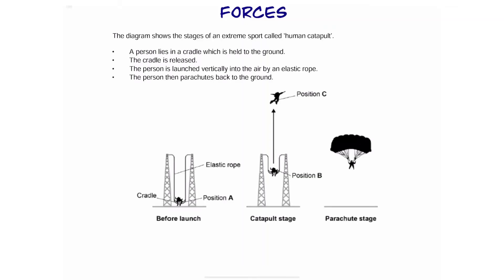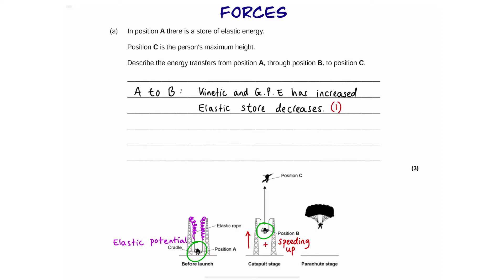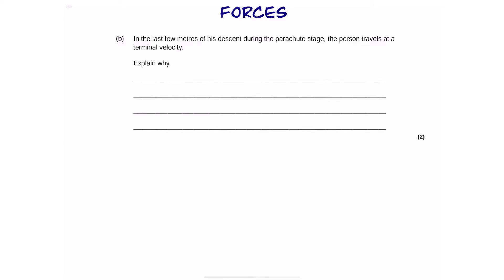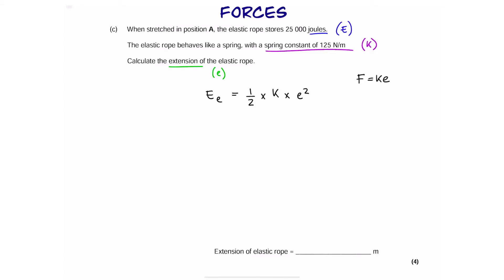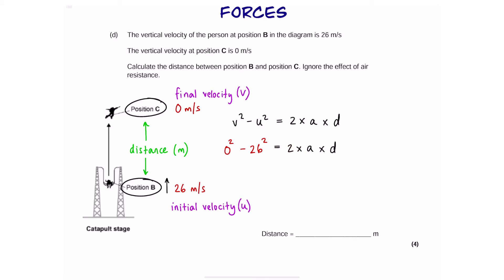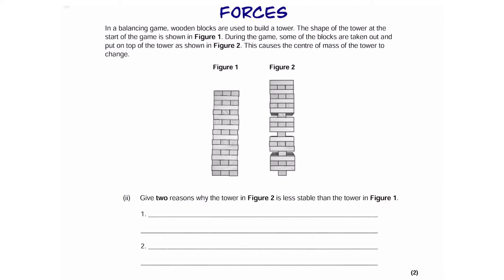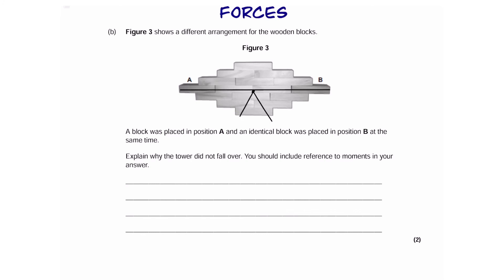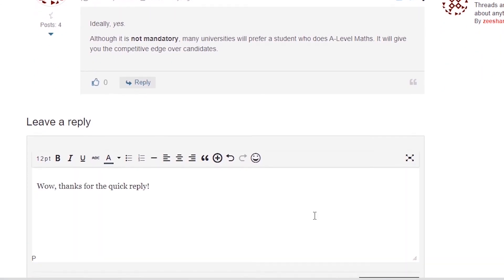Forces: Example Question #2 | GCSE Physics